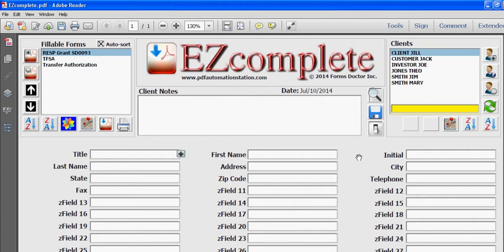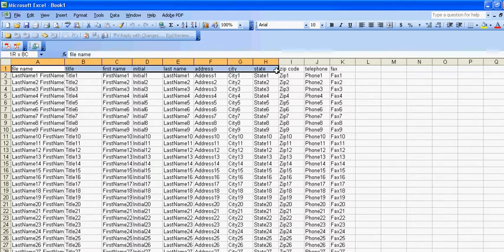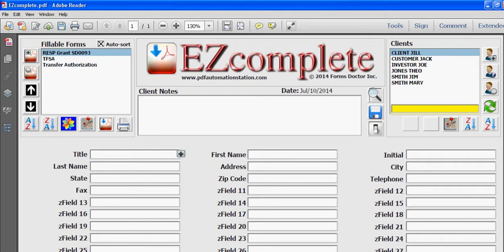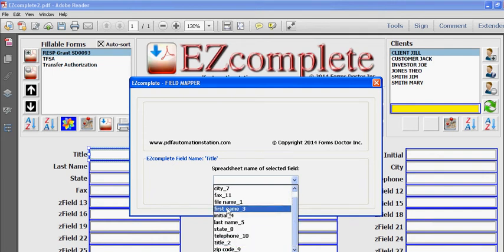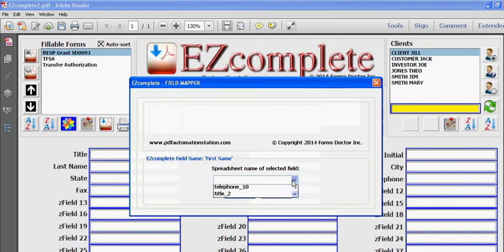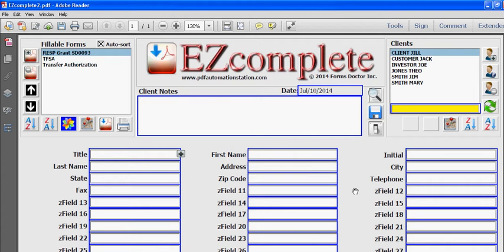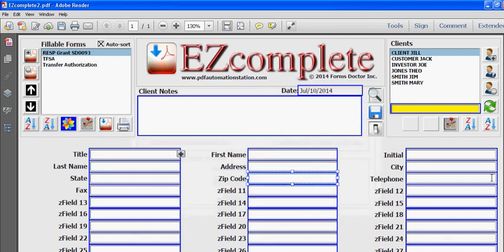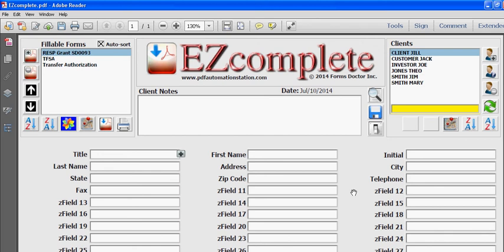How to automatically populate pdf forms in Reader - Part 6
Step 6: This video shows how to map the Excel header row cells to the EZcomplete pdf fields so that clients can be loaded automatically.